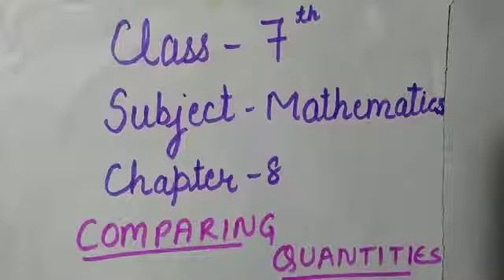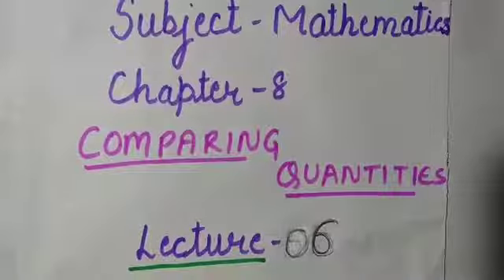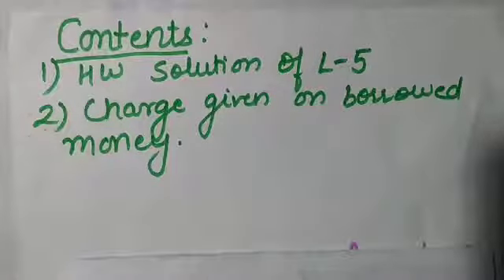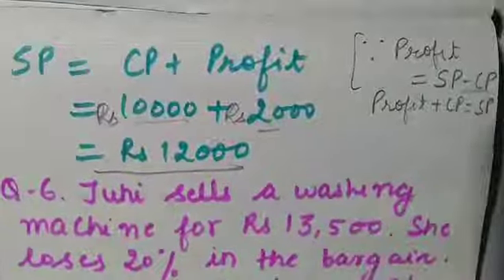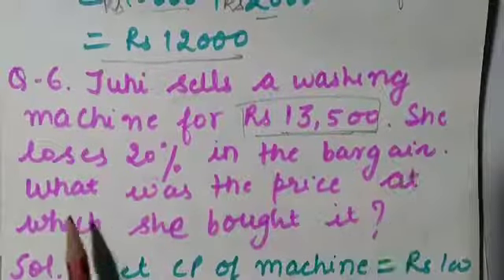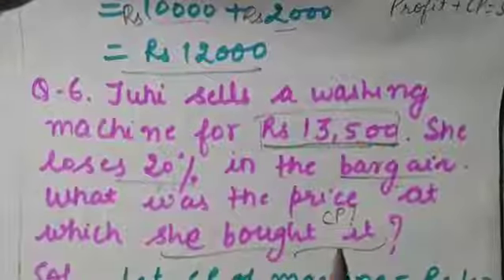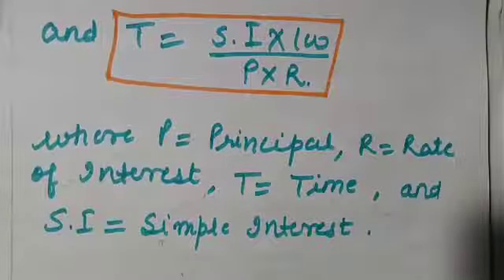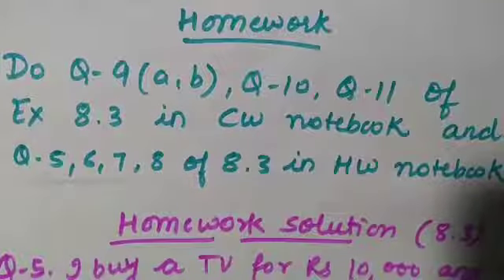Class 7th Mathematics Chapter 8th Lecture 6th